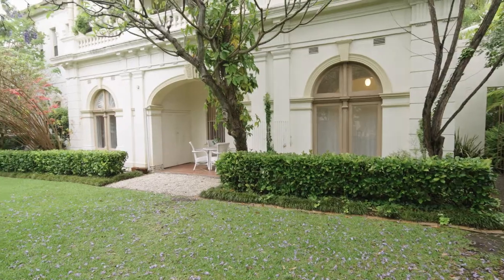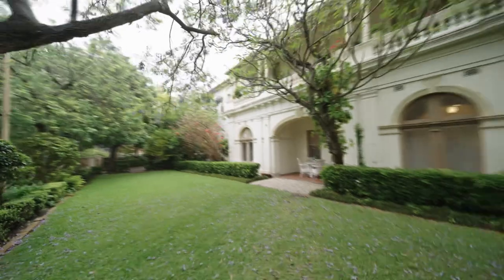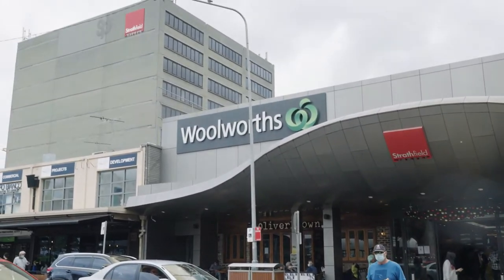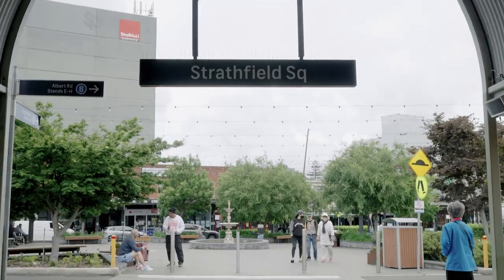[TeamRichardMatthews] 2/2 Carrington Avenue, Strathfield with Vivek, Jesse & Regina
TeamRichardMatthews are proud to present to market 2/2 Carrington Avenue, Strathfield with Vivek Tailor 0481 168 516, Jesse Di Loreto 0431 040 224 & Regina Hong 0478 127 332

Richard Matthews Real Estate | Strathfield | 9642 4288
Richard Matthews Real Estate | Summer Hill | 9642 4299